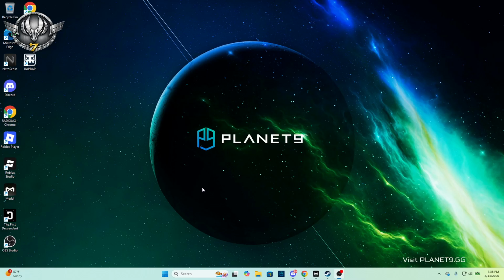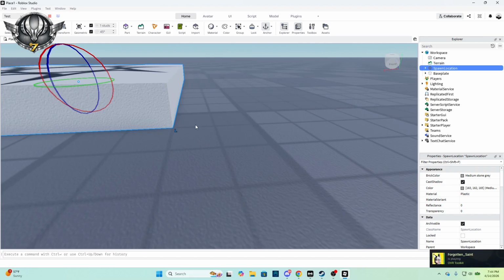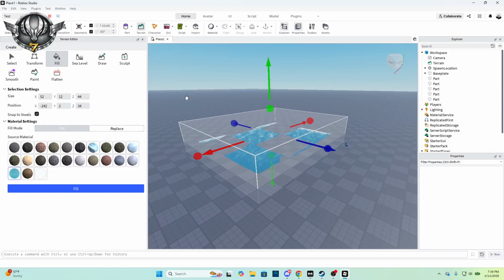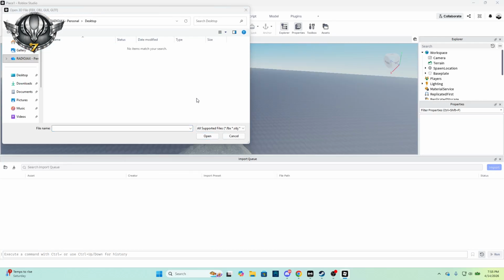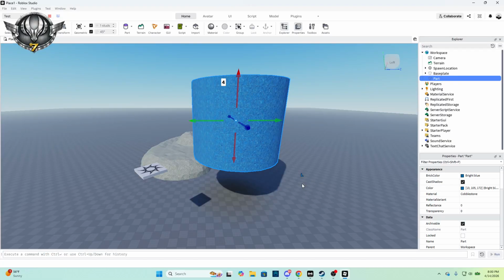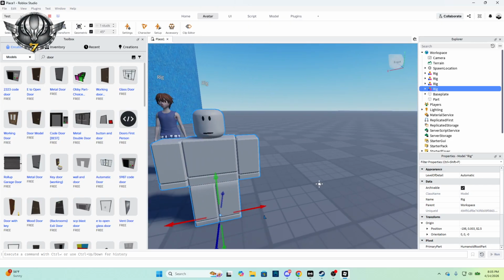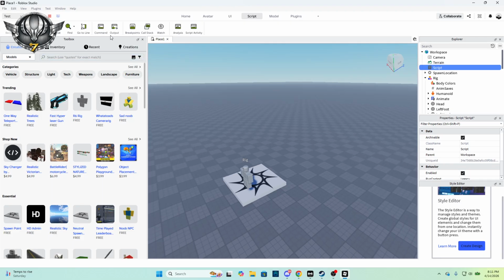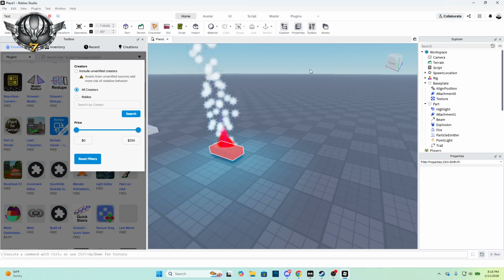How to navigate Roblox Studios [April 2026]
This tutorial is my first, so please be patient.  If you have any questions, comments, or concerns. Please comment them below.